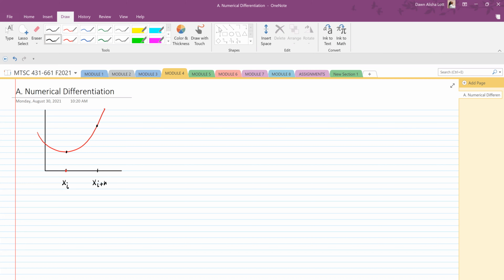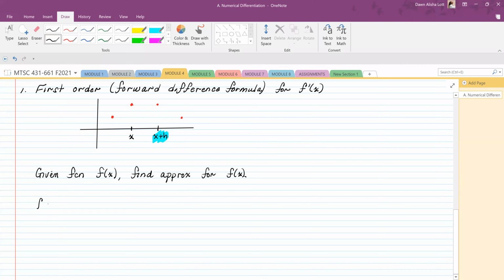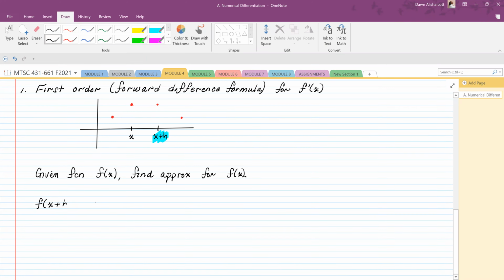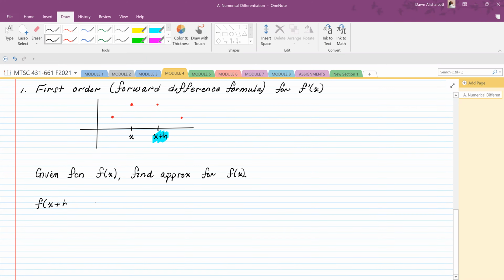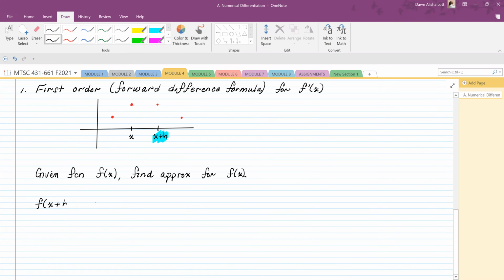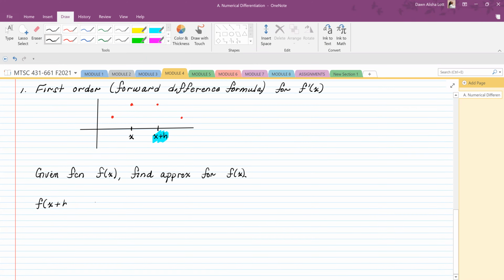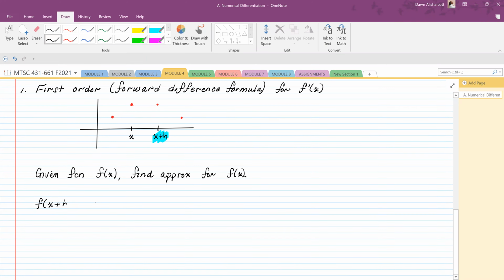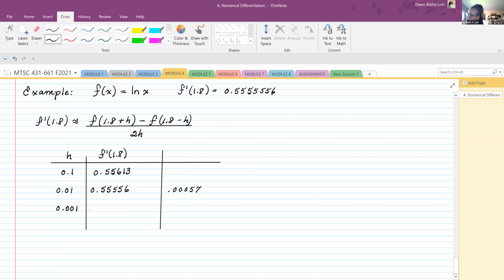MTSC 431 IV. Numerical Differentiation and Integration, Part 1